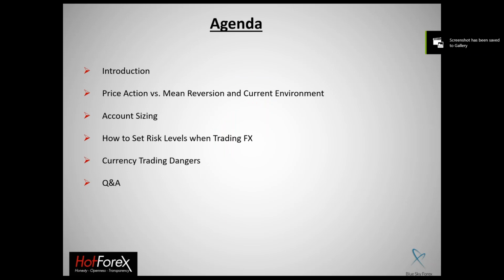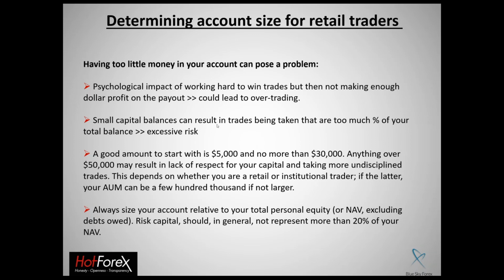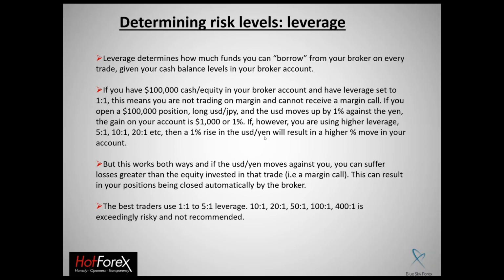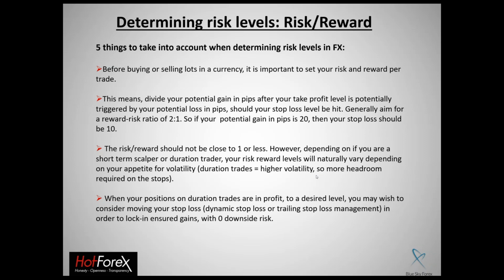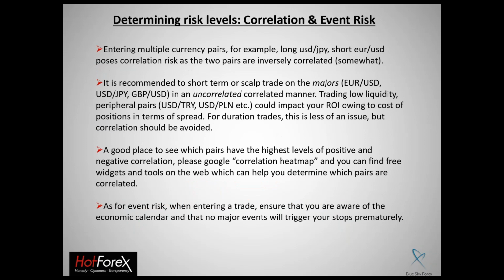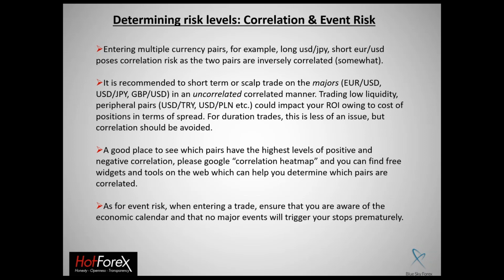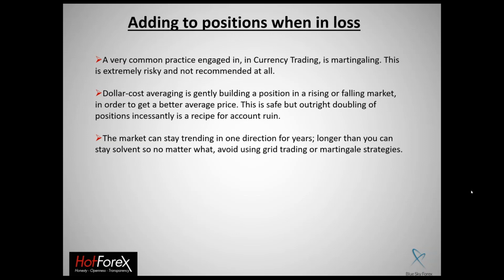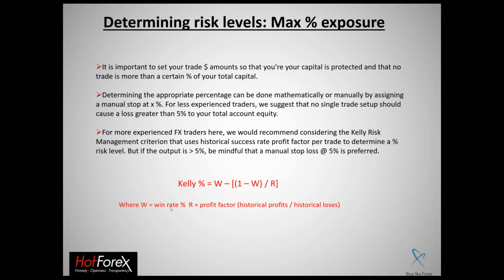Money Management Strategies | 02 August 2018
Money management is an essential skill for traders. Join this informative webinar with senior trader and forex researcher, Oto, and learn how to manage your capital and risk effectively by understanding the dangers of trading and thus minimizing your losses. This webinar will cover key money management concepts including:

• Price action vs. mean reversion in risk management
• Setting risk levels in forex
• Currency trading dangers